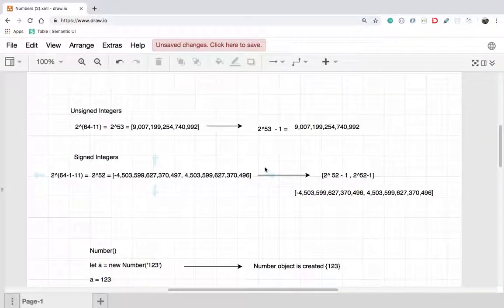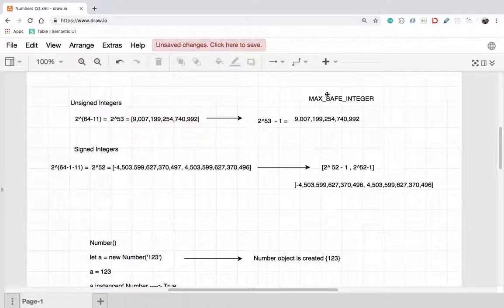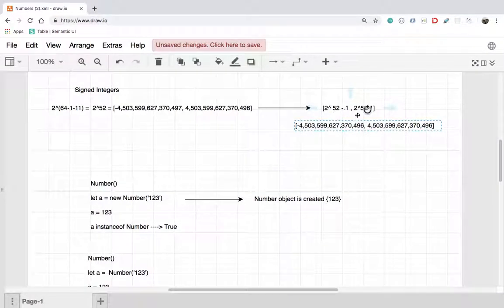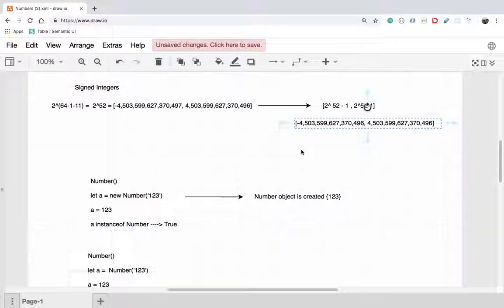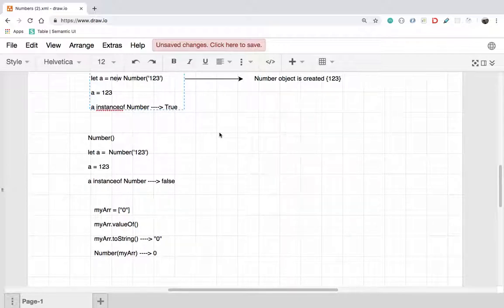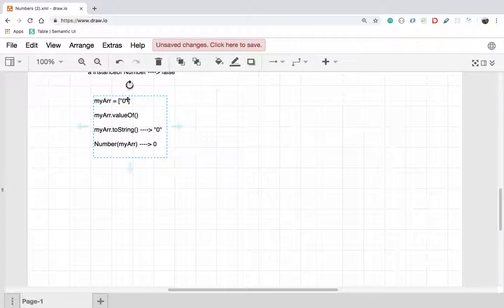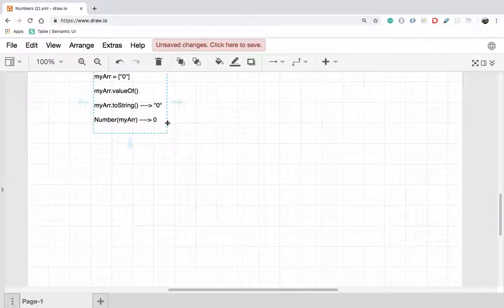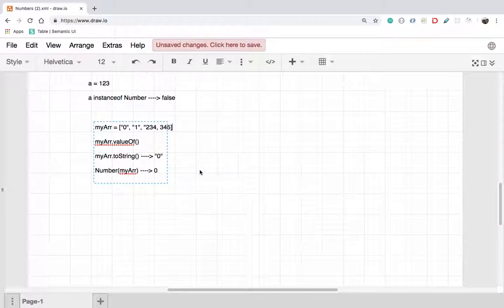Numbers - Number Function and Number constructor